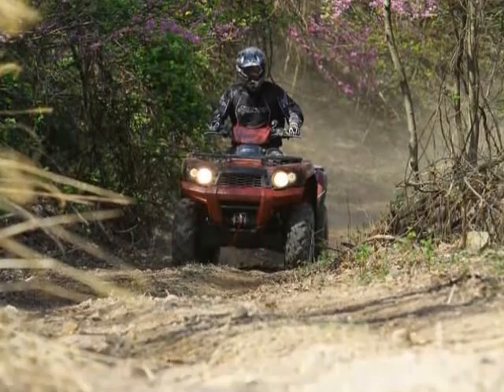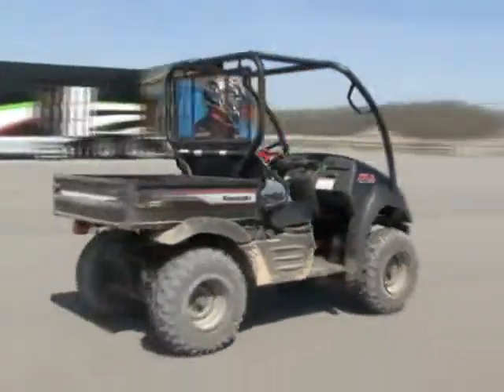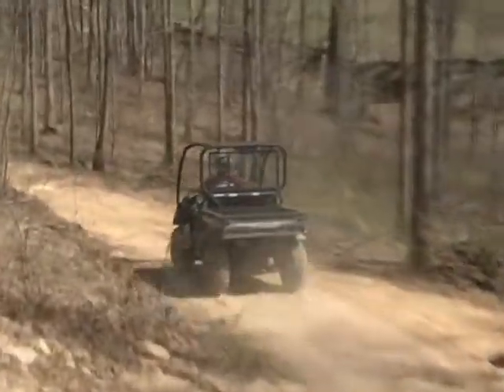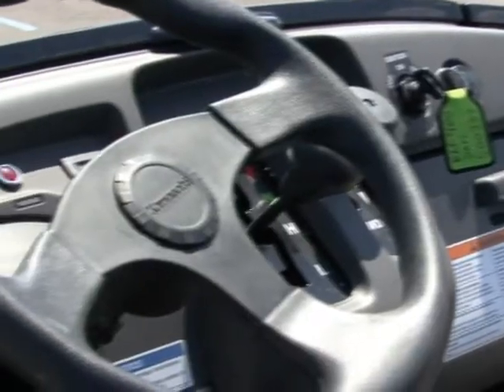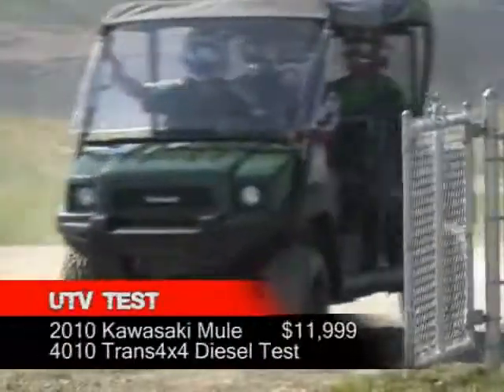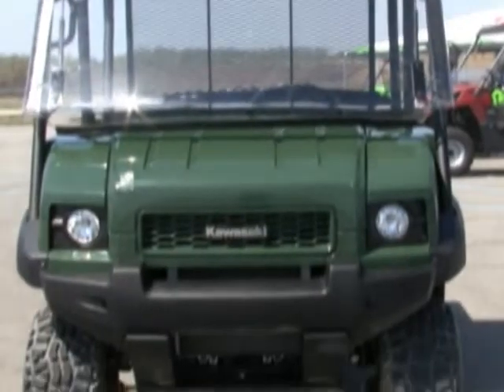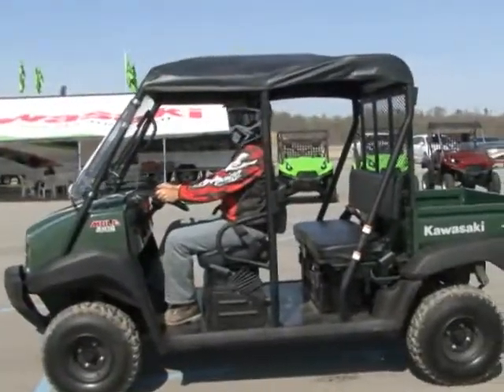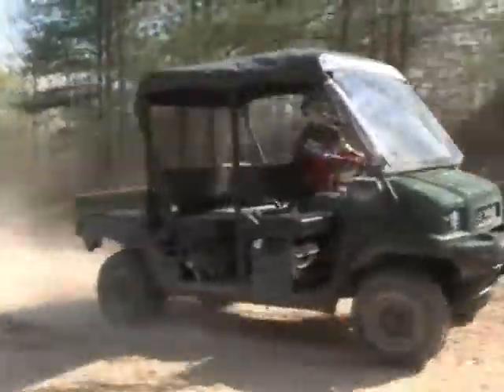2010 Kawasaki Mule 610 4x4 XC and Trans4x4 Diesel Test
Kawasaki's line of mule line of utility vehicles are arguably the first side by sides on the market. The 610 4x4 XC combines the original Mule 610 with larger Maxxis Bighorn tires and other small changes to improve its off road exploring capability. The Trans4x4 Diesel adds diesel power to Kawasaki's 4010 Trans4x4 making it a more convenient option for companies of farmers who primarily power their equipment on diesel fuel.